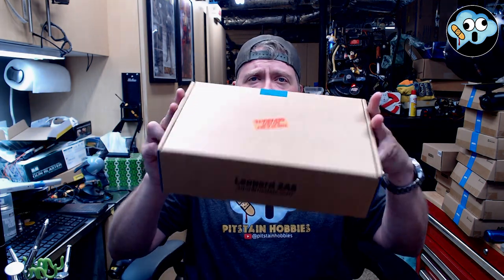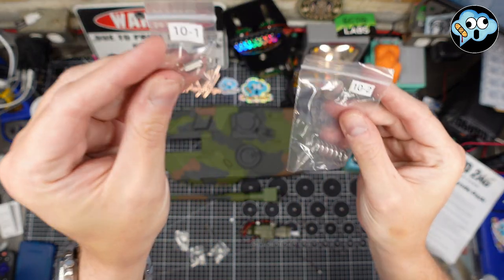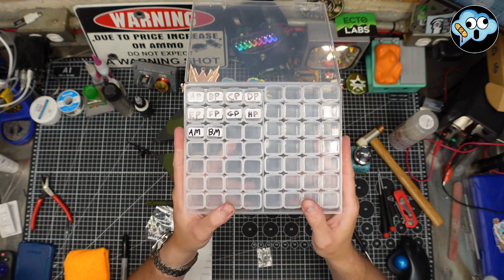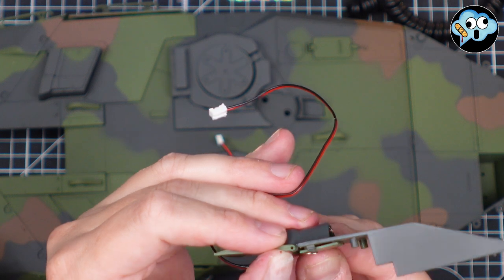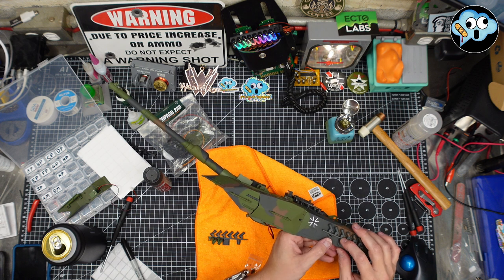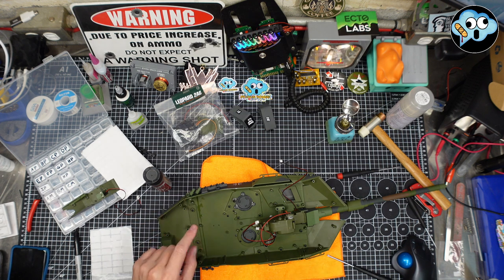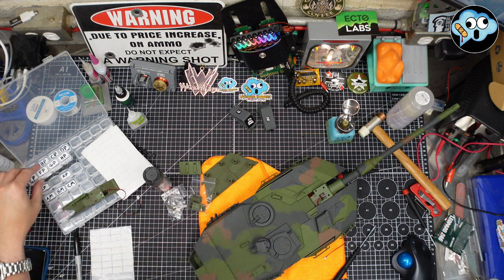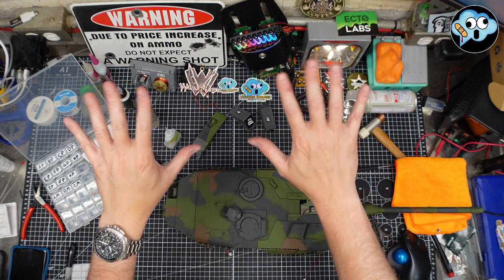Agora models 1/16 scale Leopard 2A6 Main Battle Tank partwork kit pack 2 build stages 9 through 16.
Building pack 2, I go over a few areas to pay attention to and coat everything in flat clear for future weathering purposes.